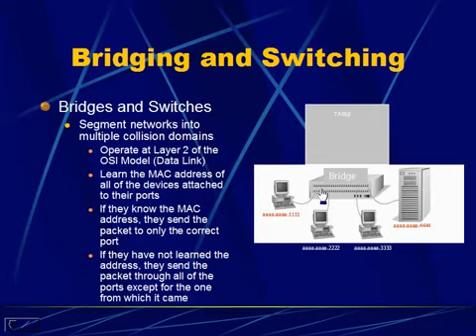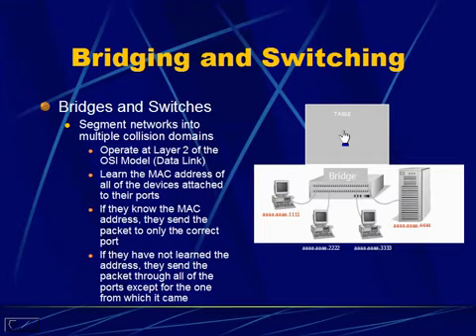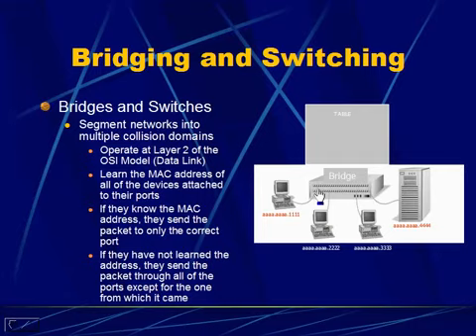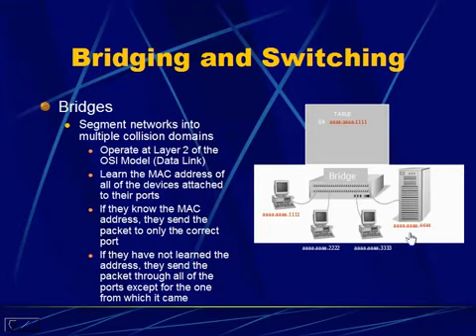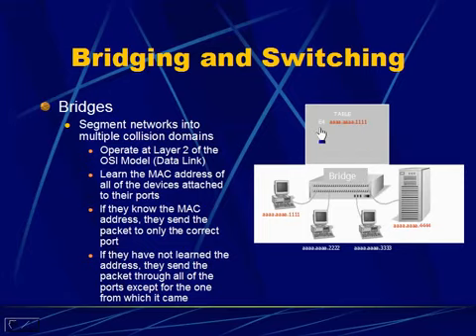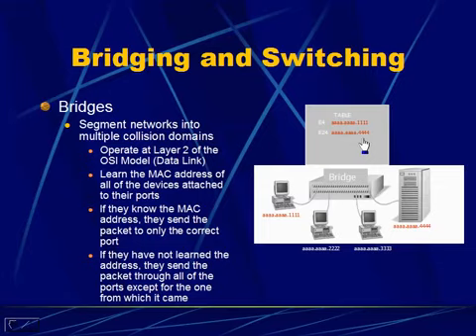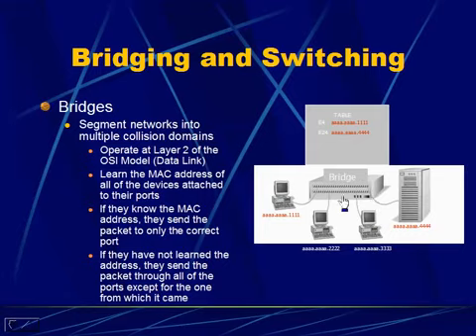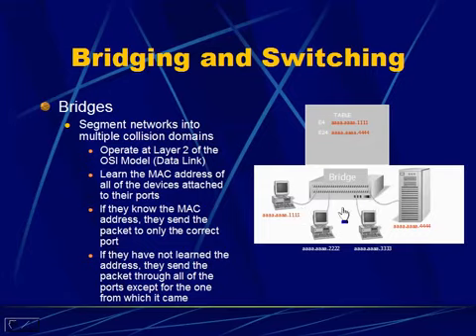CCNA Tutorial Part 10